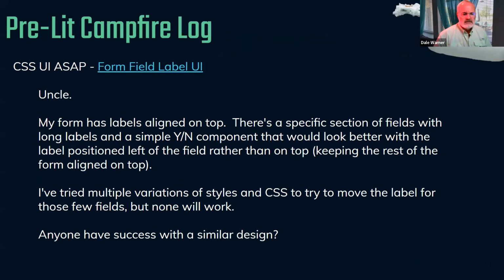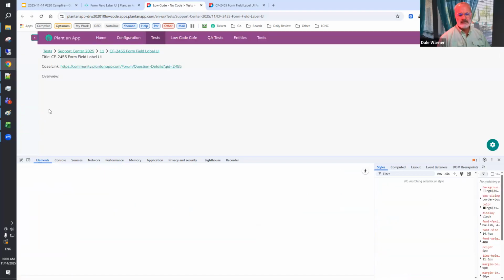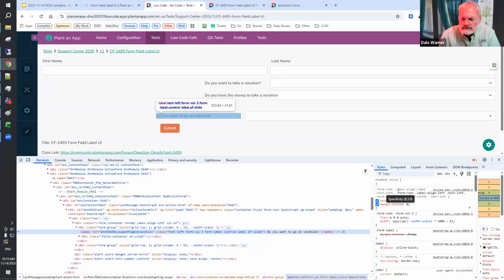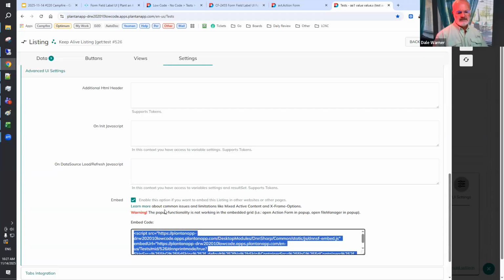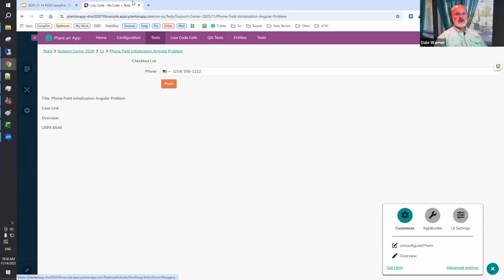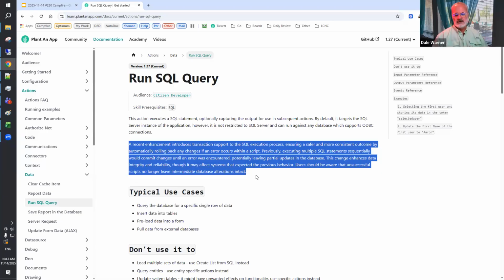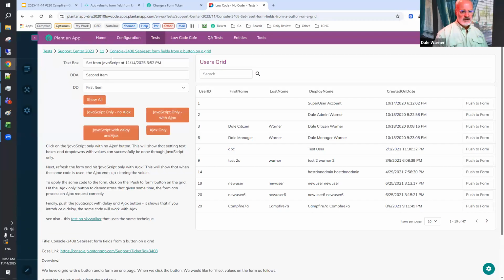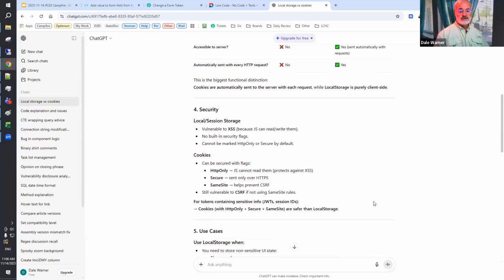CSS UI ASAP The Low Code Campfire #220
In this episode of the Low-Code Campfire, host Dale Warner opens the episode opens with a segment on designing forms using CSS to refine form field and label layouts, and moves into a discussion on connected forms and embedded listings. Warner addresses potential complications with embedding forms and the Campfire group offers alternative solutions. A detailed explanation of a JavaScript error encountered in phone fields, along with a possible workaround, provides a practical insight. Documentation updates are shared, highlighting new insights on workflows, SQL query actions, and listing control settings. The episode also delves into the integration of local storage in web applications, emphasizing its benefits over cookies, like data persistence for offline usage and reduced server transactions, further showcasing use cases and techniques for employing local storage in forms.

0:15 - CSS UI ASAP
3:05 /// Demonstration of CSS styling on form fields
14:26 /// Exploration of connected forms
23:59 /// Discussion on embedded listings

27:13 - Embedding Forms and Potential Issues
28:44 /// Discussion on alternatives to embedding
30:50 /// Suggestion to check for JavaScript errors

30:58 - JavaScript Error in Phone Field
35:42 /// Demonstration of the error
38:00 /// Discussion on the workaround

41:06 - Updates on Documentation
42:09 /// Changes to the Run SQL query action
47:57 /// Updates on the listing control settings

48:02 - Using Local Storage in Forms
49:15 /// Explanation on how to push data into a form field
51:21 /// Demonstration of setting values in different form fields
55:18 /// Using Local Storage in Forms
58:21 /// Comparison between Local Storage and Cookies
59:59 /// Use Cases for Local Storage

Why attend?